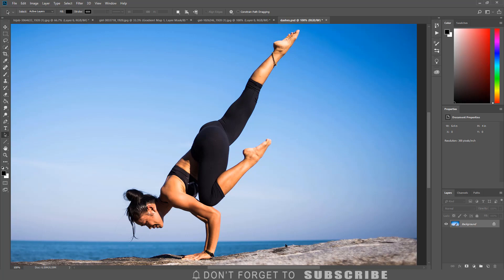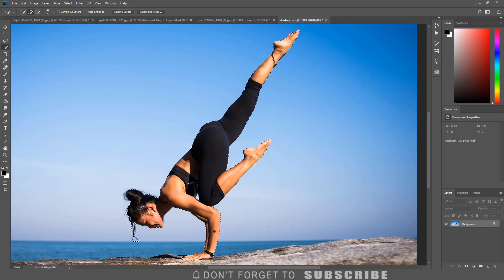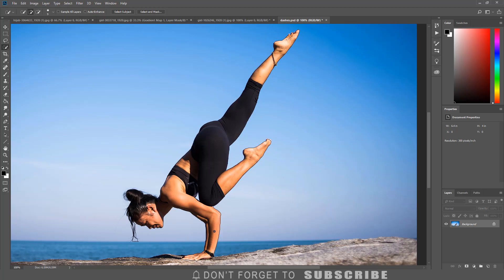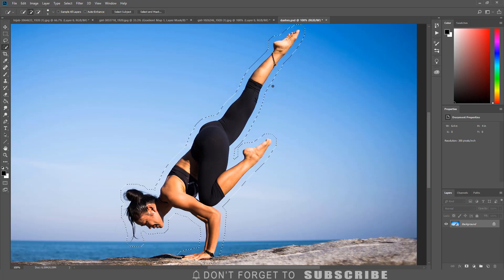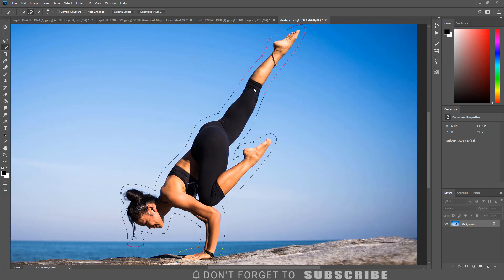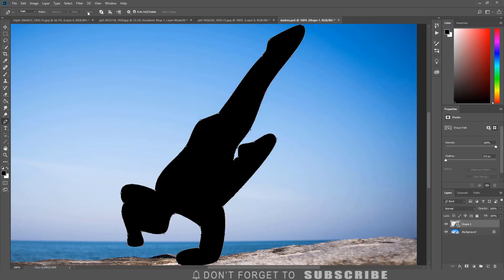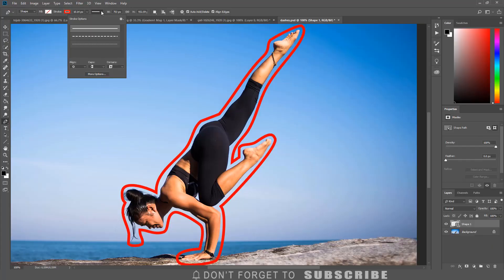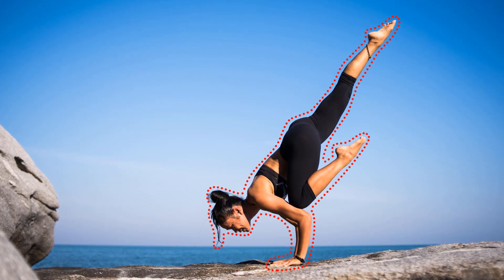How to create a Dotted Outline in Photoshop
How to create a Dotted Outline in Photoshop. In this Photoshop Tutorial, I will show you how to create a dotted or Dash outline using Photoshop.